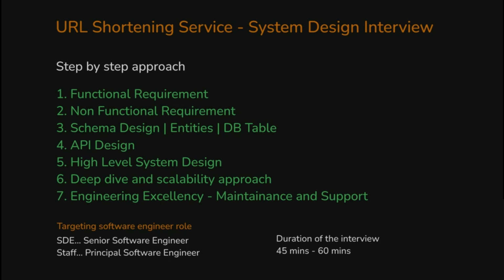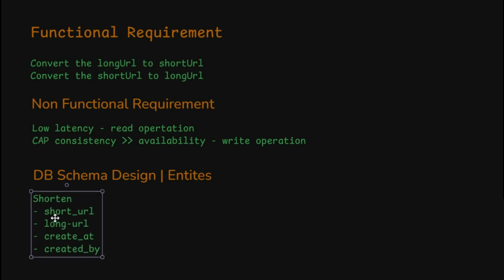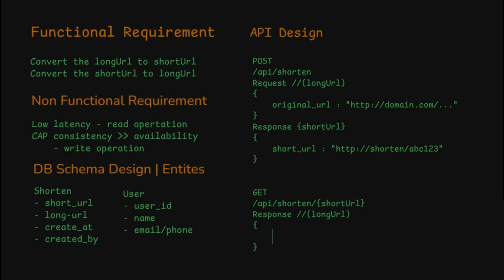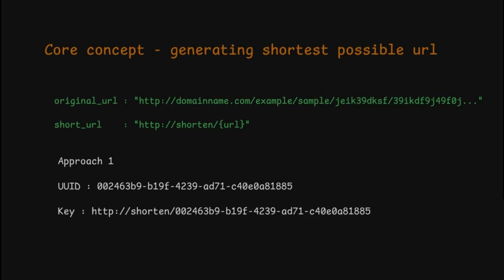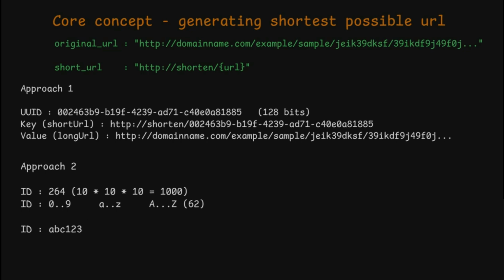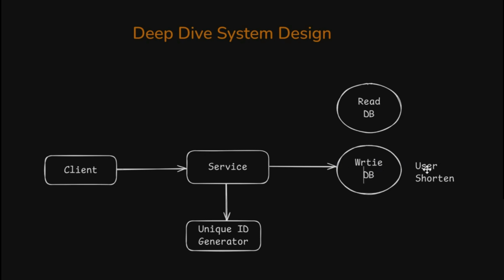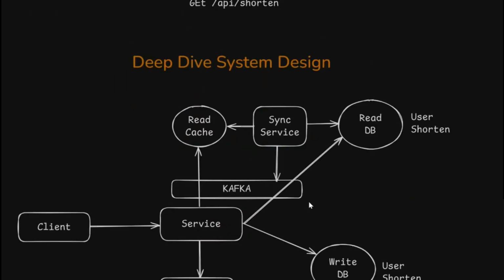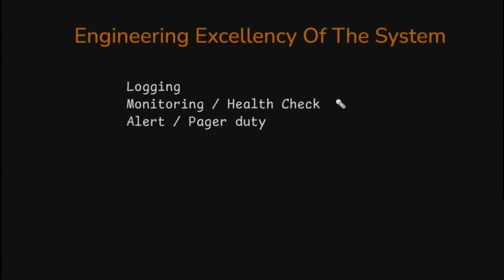URL Shortening Service System Design Interview | Bitly | Unique ID Generator System Design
URL Shortening Service System Design Interview | Unique ID Generator Design

In this video, we walk you through the complete system design of a URL shortening service (like Bitly or TinyURL), including how to create a unique ID generator — a must-know concept for system design interviews.

✅ What You’ll Learn:

Core components of a URL shortener
How to generate short, unique links (base62 encoding, hash functions, DB sequences)
Architecture design (read/write flows, database choices)
High availability & scalability strategies
Cache, load balancer, rate limiting
Handling collisions & expired links

🎯 Perfect for software engineers, backend developers, and anyone preparing for FAANG-level system design interviews!

👨‍💻 OnPrep helps you master System Design, DSA, and Interview Strategies with easy-to-understand breakdowns and real-world examples.